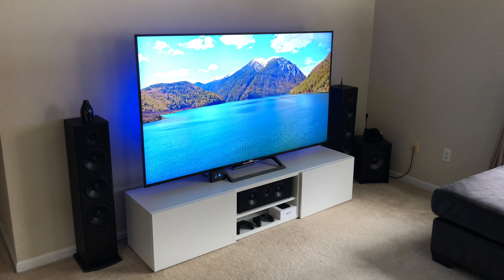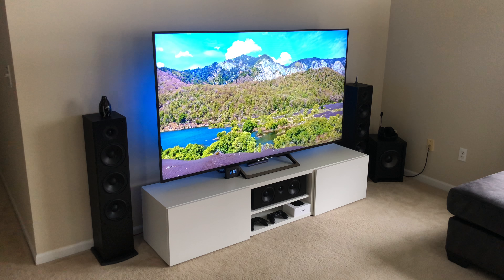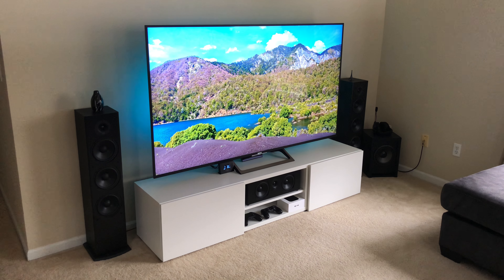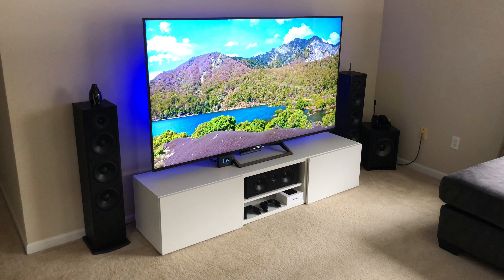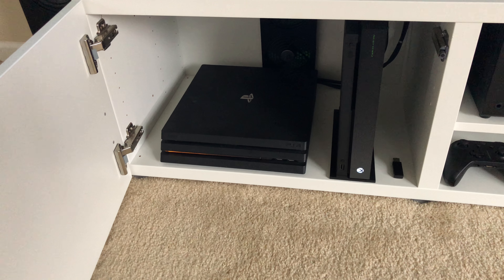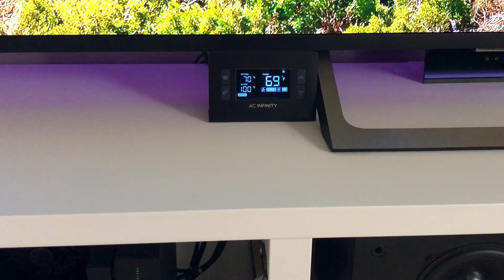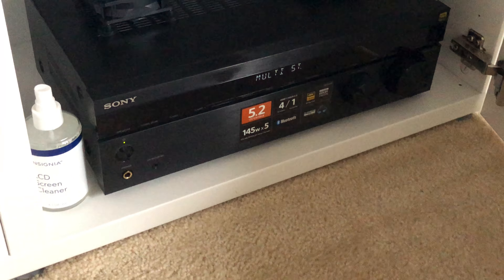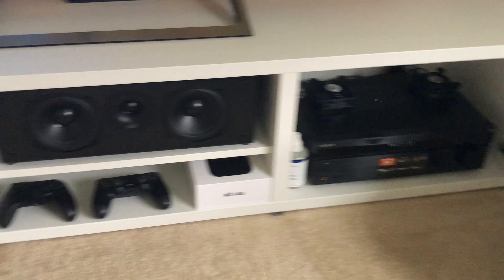4K HDR Home Theater Tour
Quick tour of my personal home theater. in this video ill be giving a quick run down of what i have.